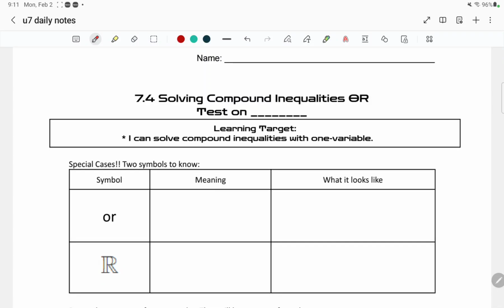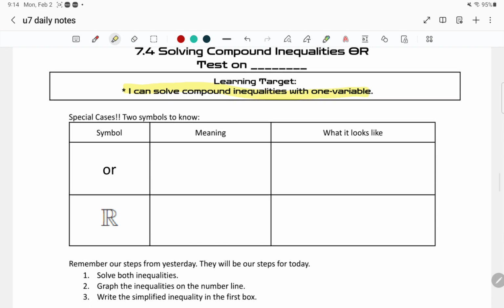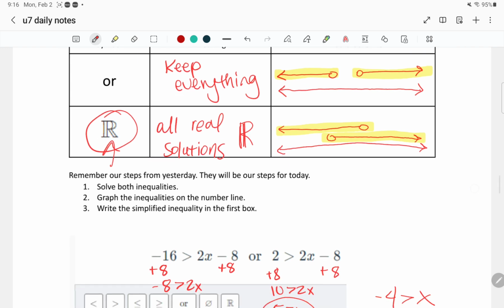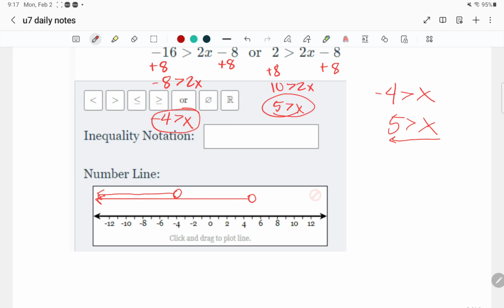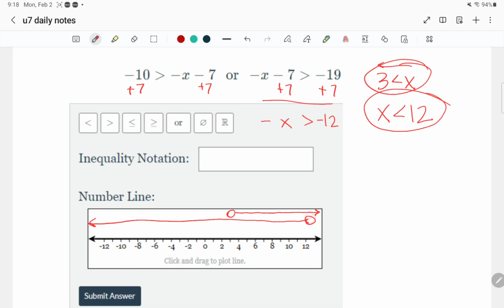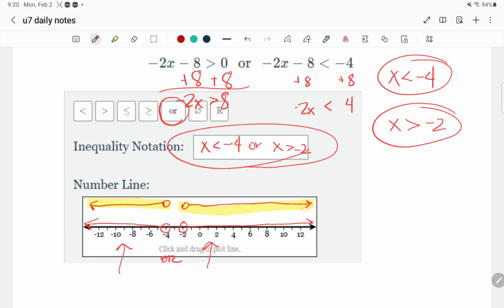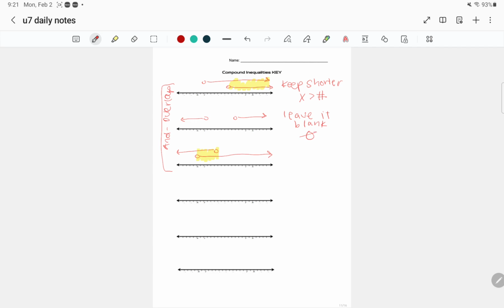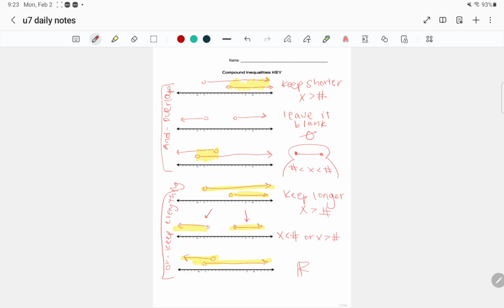7.4 Compound Inequalities OR